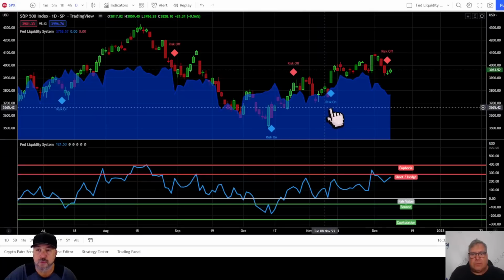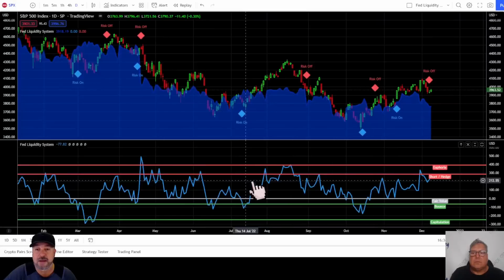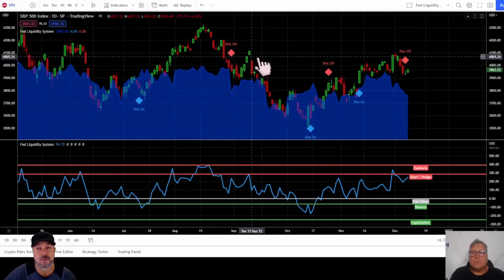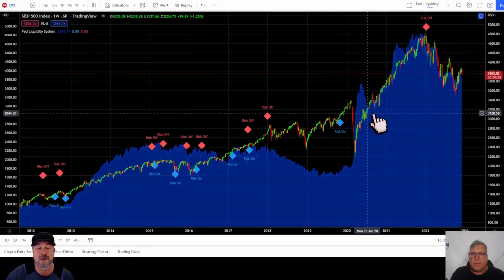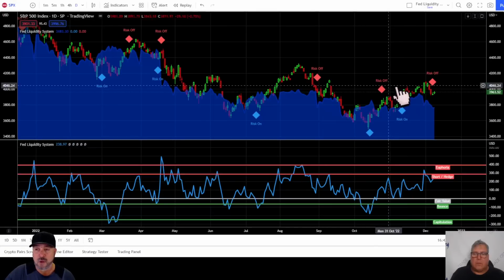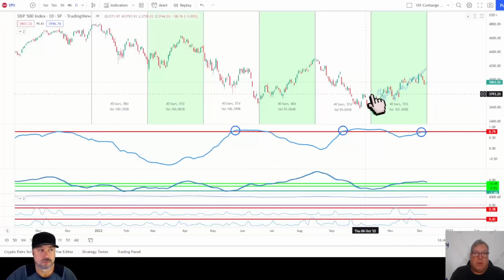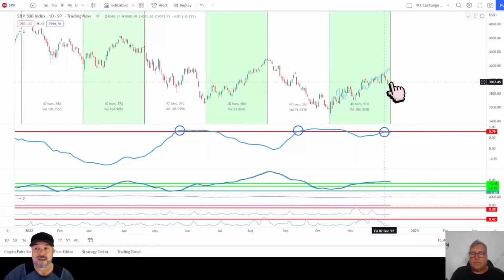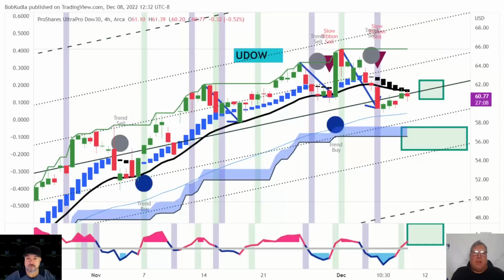Don’t buy ANYTHING right now! Here’s why....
Twitter.com/Thetradegenius
Instagram.com/Thetradegenius